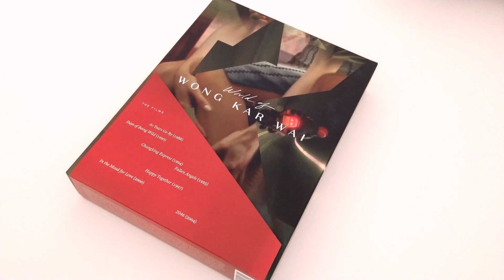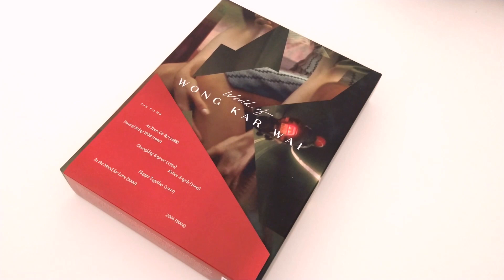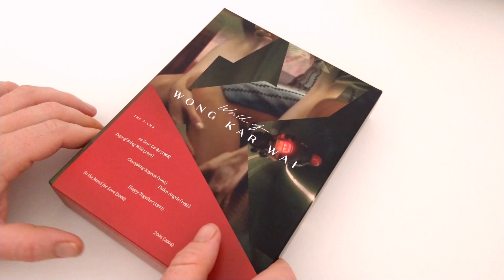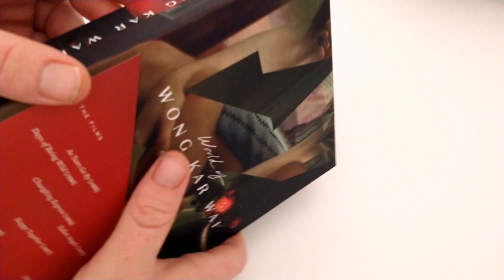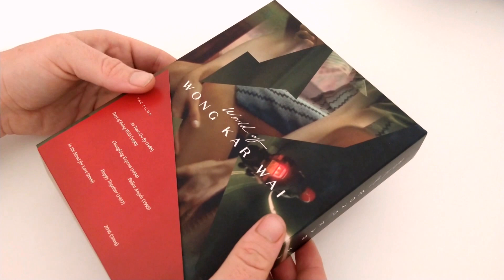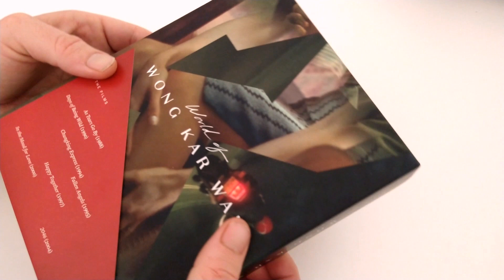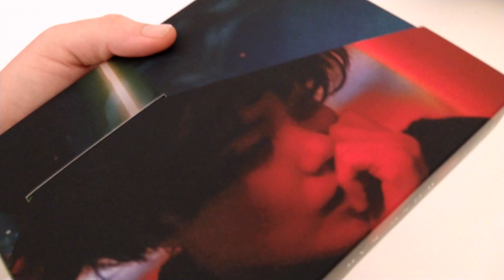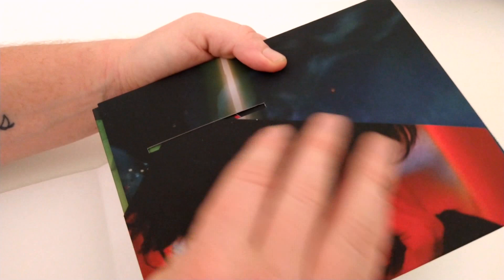Criterion Collection's WORLD OF WONG KAR WAI (and much more!)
PLEASE, FOR THE LOVE OF GOD, WATCH UNTIL THE END. OR FAST FORWARD. THERE'S A VERY SPECIAL MESSAGE INVOLVED, Y'ALL.

 You can also find me on 'The Gram!